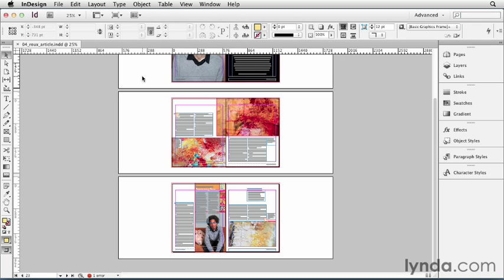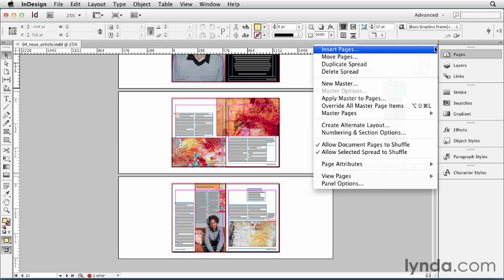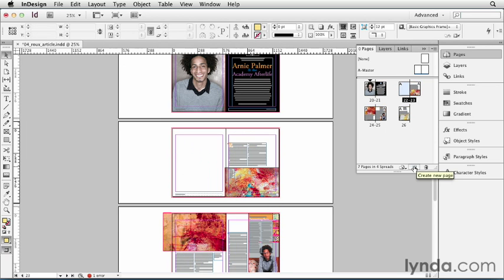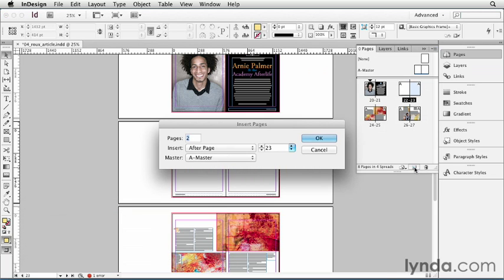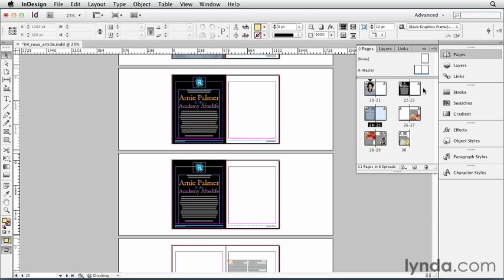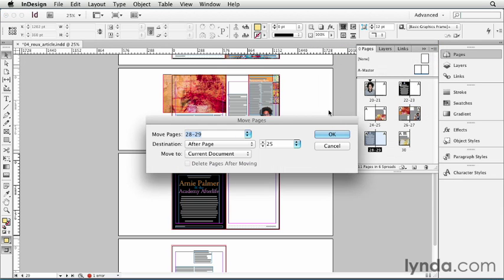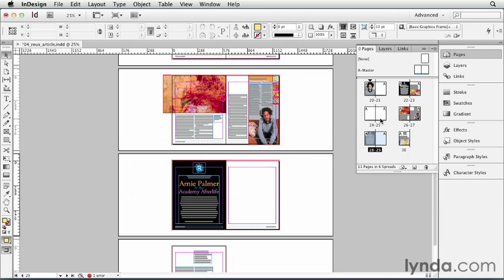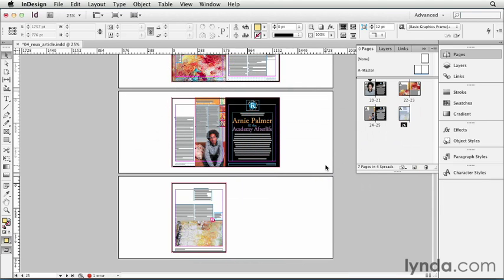96305 04 01 SC11 insertpg